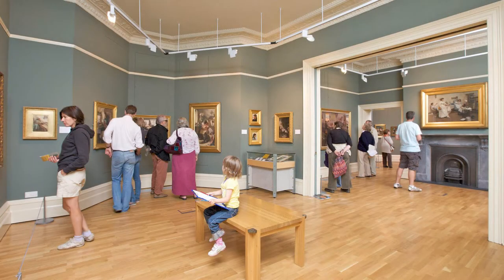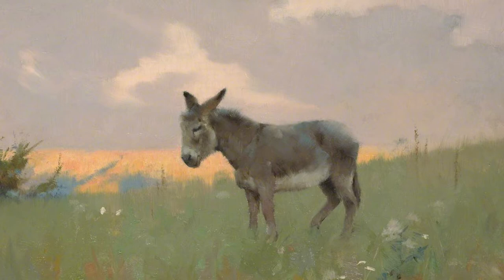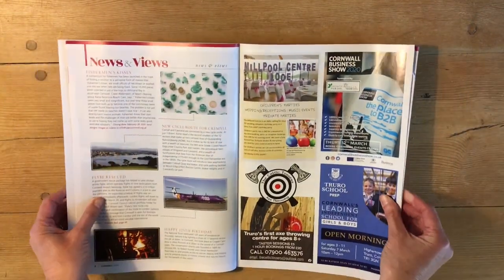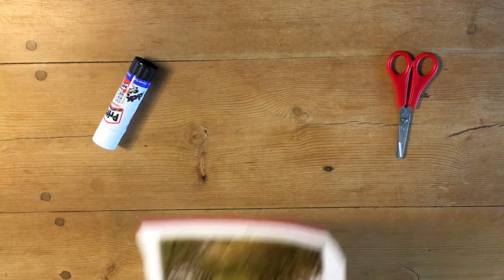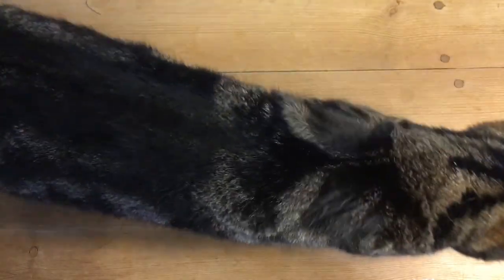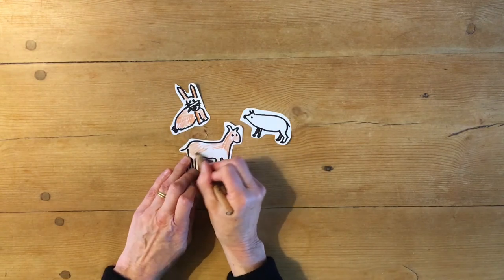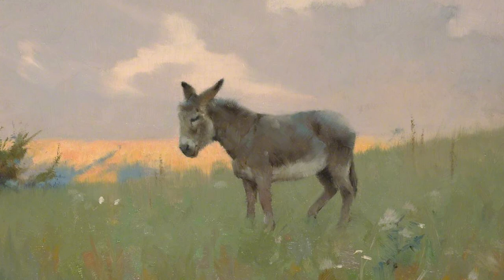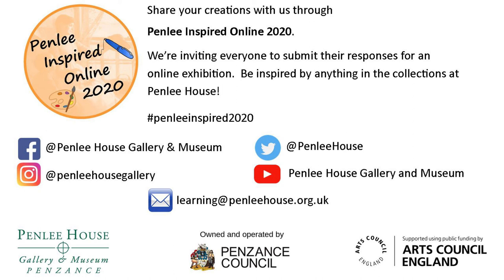Tick Tock Time: The Dreaming Donkey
We’re very much missing our regular sessions with our youngest visitors - Baby and Parent and Tick Tock Time for pre-schoolers - they’re always such fun!  We’re creating some videos for Under 5s and their families with ideas for activities based on our paintings and we’re excited to share to share the first one here!  We hope that you enjoy it.

We’d love for you to share your creations with us.